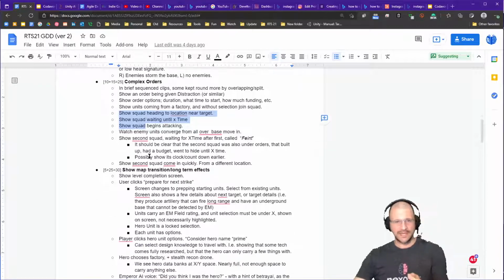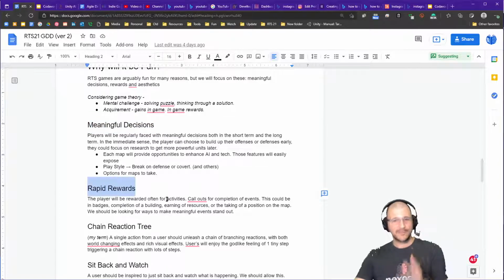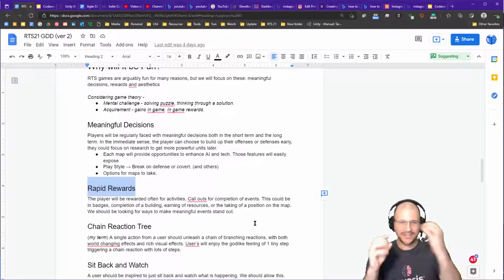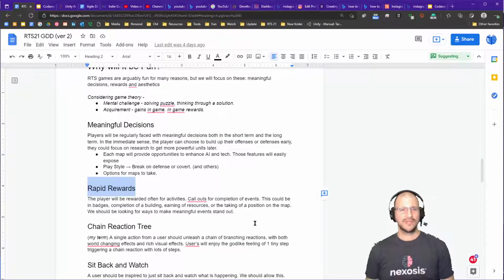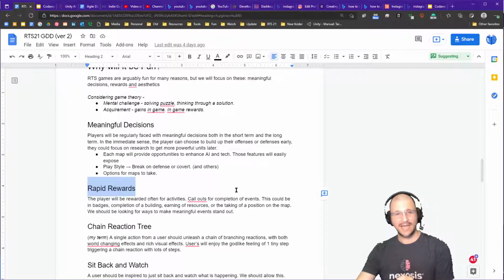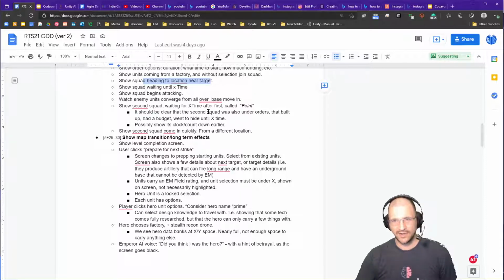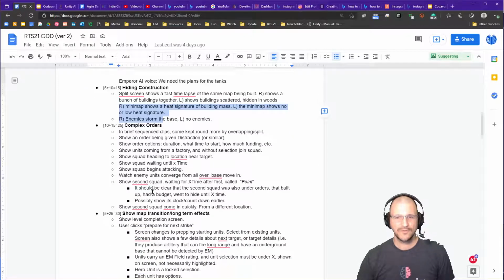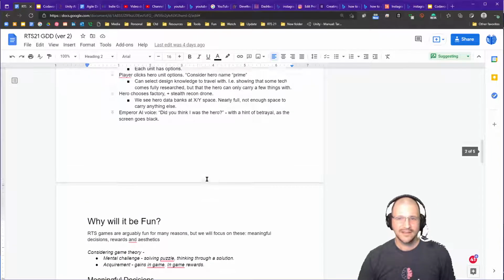RTS 21 Design and Development pattern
This talks about how to approach picking and creating tasks. and how to manage the what we do and how we interact. It gives specifics for this agile approach as it is now.